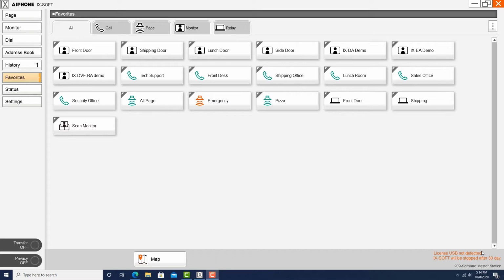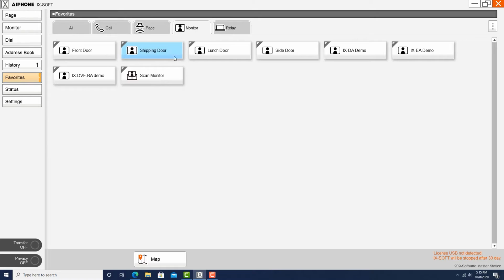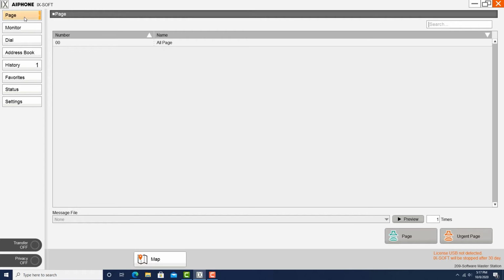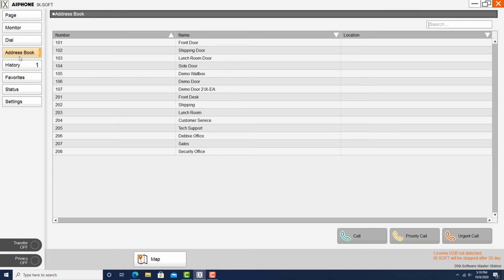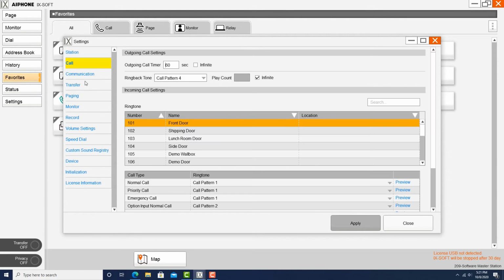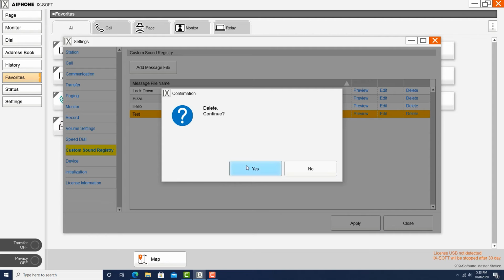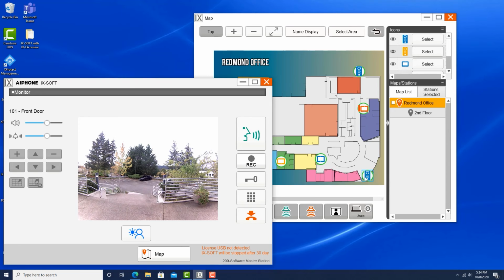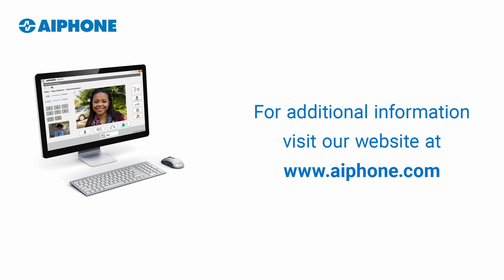IX-SOFT Overview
Learn about all the ins and outs of the IX-SOFT, including its intuitive map feature.